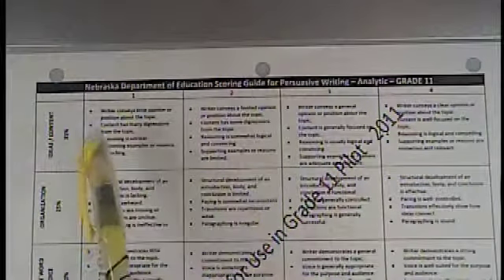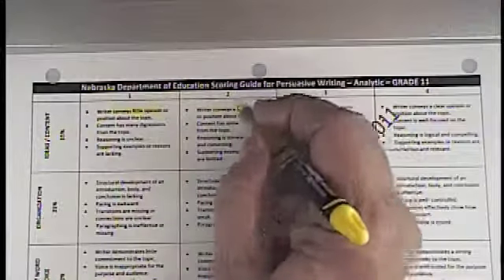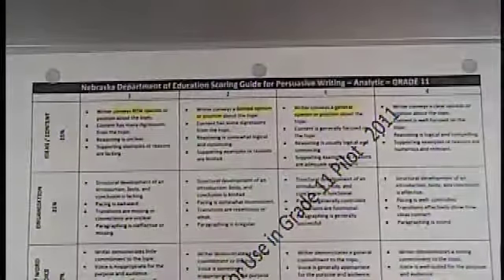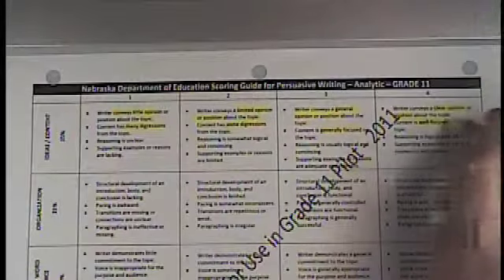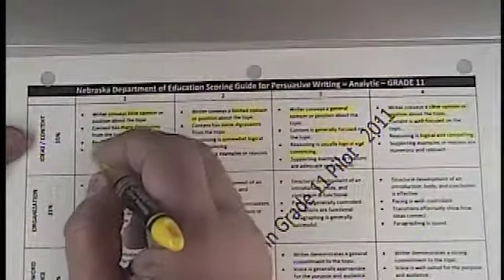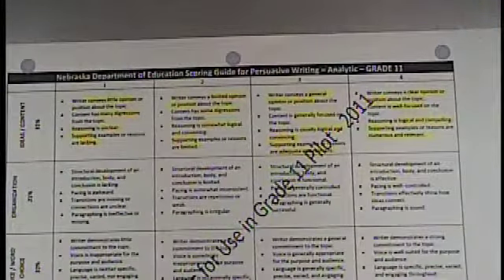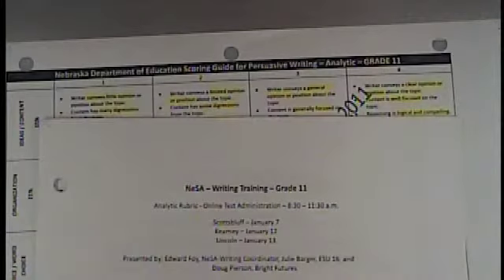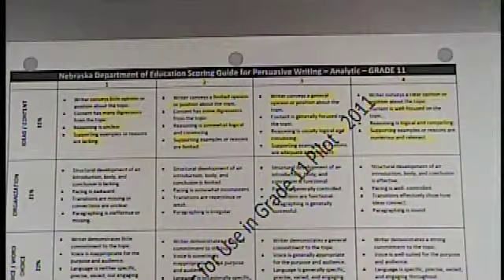2011 NeSA-W Gr 11 Pilot Workshop - Part 11